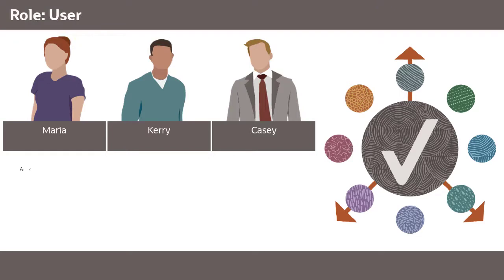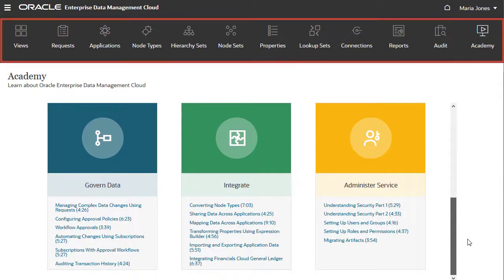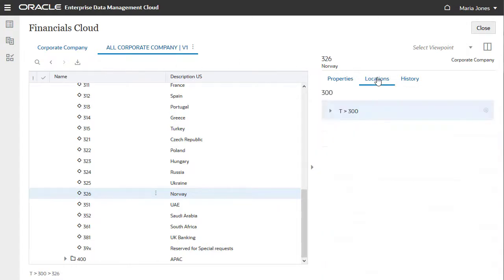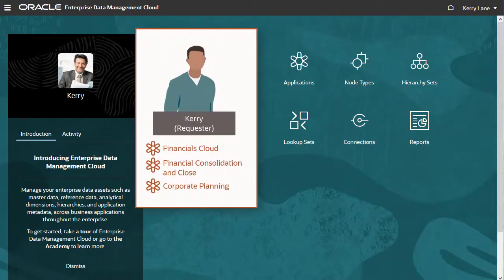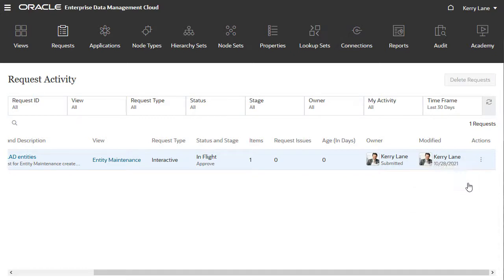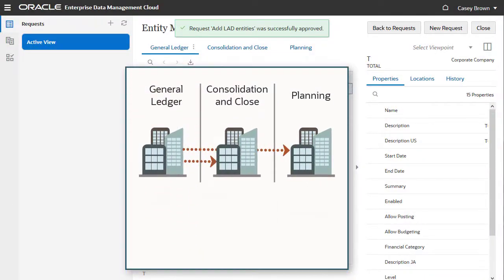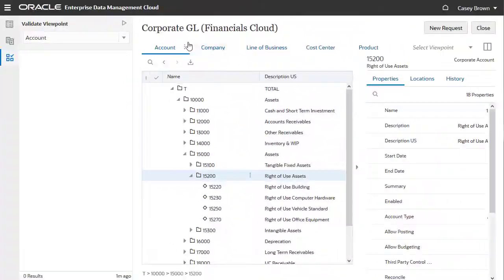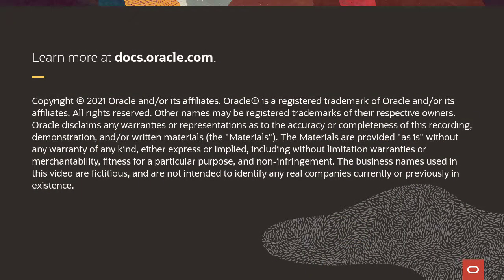Getting Started with Enterprise Data Management Cloud for Users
This overview shows browsers, requesters, and data managers where to find and perform the basic functions of their roles in Enterprise Data Management Cloud. You learn how to navigate the user interface, access help documentation, browse data in views and viewpoints, where to create requests to change data, and view request details. You also learn how requests are processed through an approval workflow, and how subscriptions automatically generate requests. Finally, you learn where to validate viewpoints, access data transactions on the Audit page, and manage the synchronization of dimensions with external applications.

Learning Series: Manage & Govern Enterprise Data Assets with Enterprise Data Management Cloud

Chapters:
0:00 Introduction
1:15 Browsers
3:12 Requesters
4:34 Data Managers